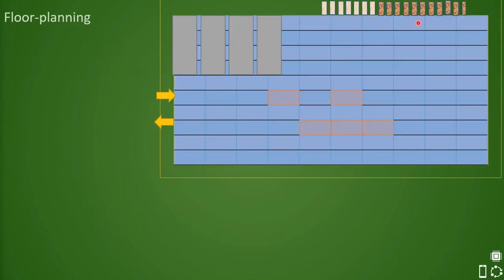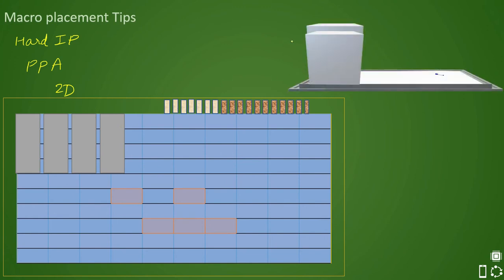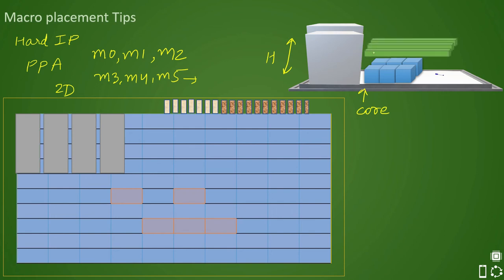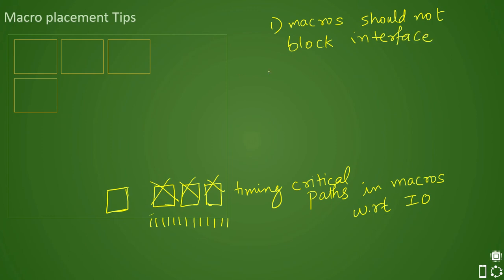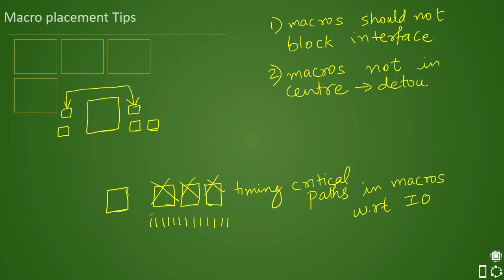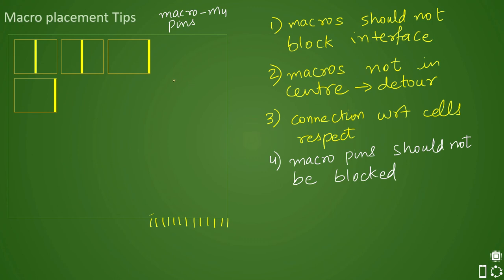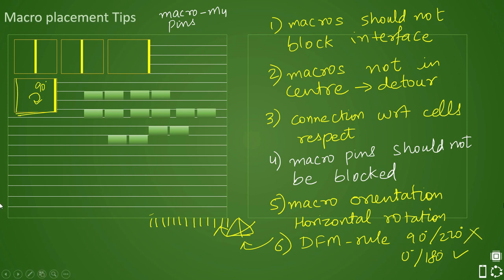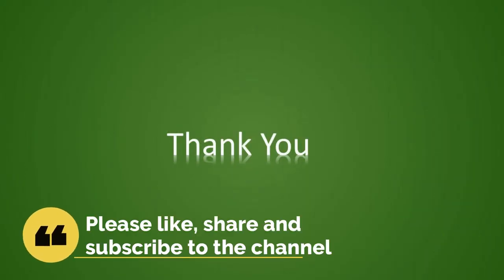PD Lec 18- Macro Placement & Floor-planning [part-4] | VLSI | Physical Design